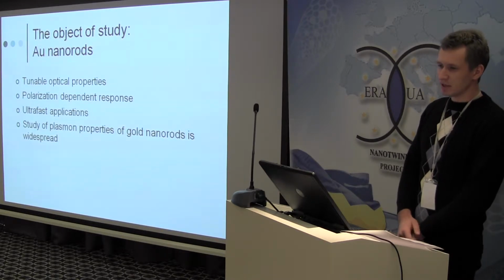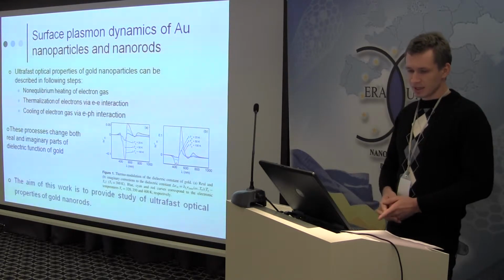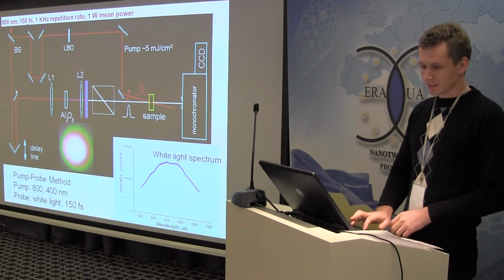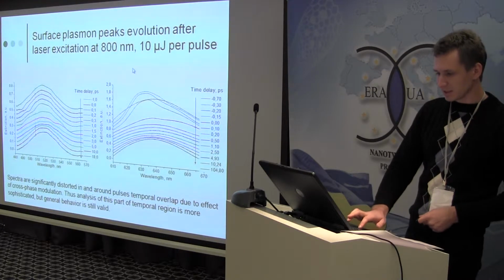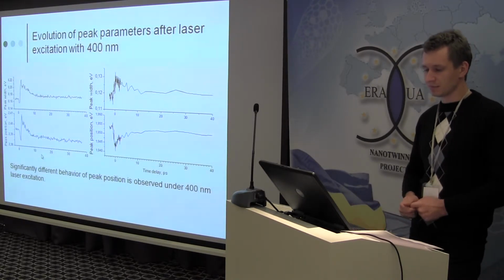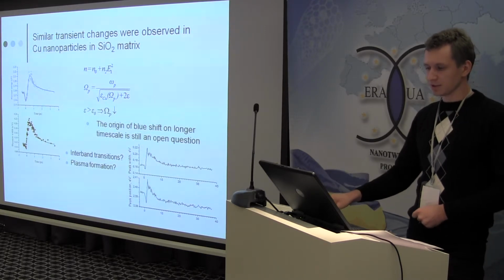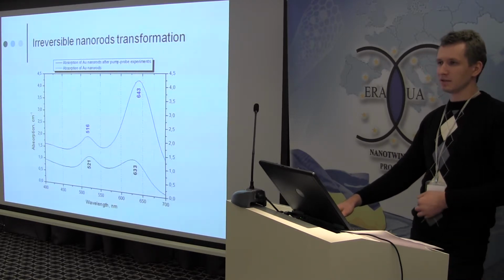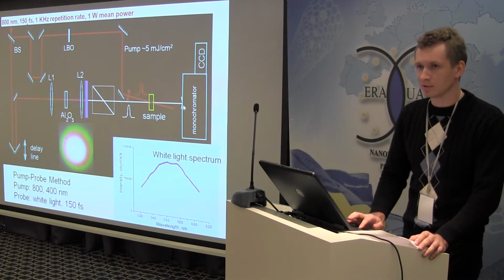PhD. Shynkarenko Y.V. on ISS2013 in the frame of Nanotwinning project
PhD. Shynkarenko Y.V. (Ukraine), "Changes of gold nanorods surface plasmon resonances induced by femtosecond laser irradiation: nonlinear effects and particles aspect ratio transformation."